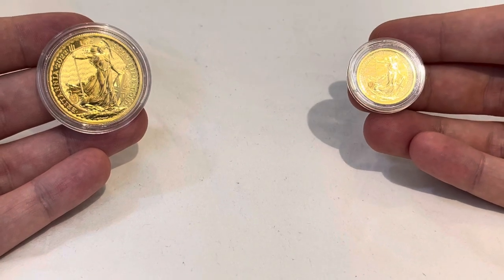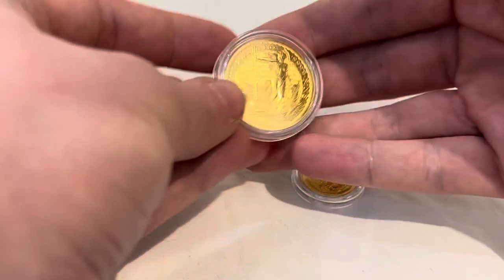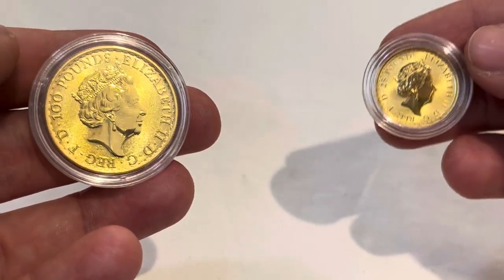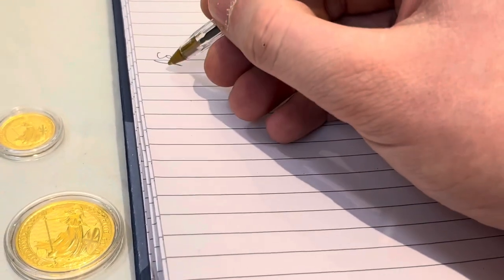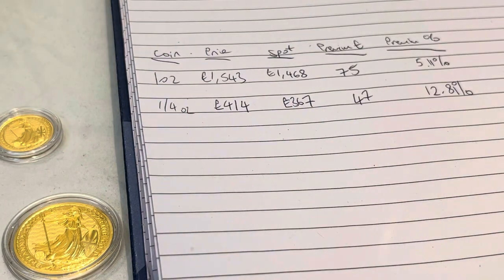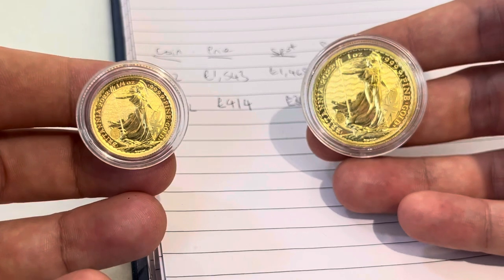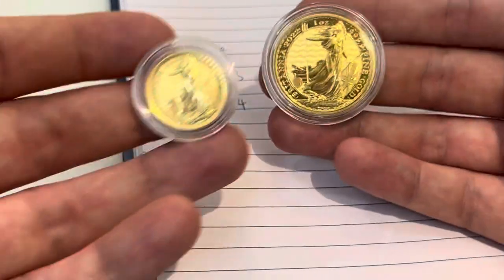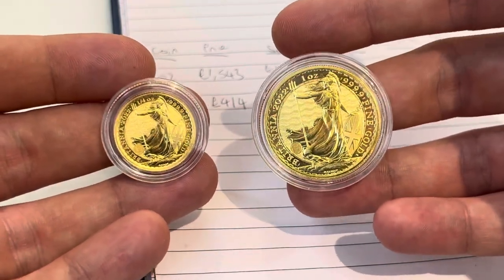Should I buy fractional gold bullion coins for my stack? 1oz vs 1/4 gold Britannia coin (Royal Mint)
This video gives my thoughts on stacking fractional gold bullion coins. In this case 1/4 quarter oz gold Britannia and a 1oz ounce gold Britannia are used visually. I bought these from Sharps Pixley in London.

Is silver a good Investment?

Is gold a good investment?

Gold price prediction

Where to buy gold

How to buy physical gold UK

Investing in silver for beginners

Investing in silver UK

Investing in gold UK

Investing in silver coins

Investing in gold coins

Investing in silver bullion

Investing in gold bullion

Investing in silver and gold

Investing in silver and gold for beginners

Investing in silver bars

Should I buy silver now?